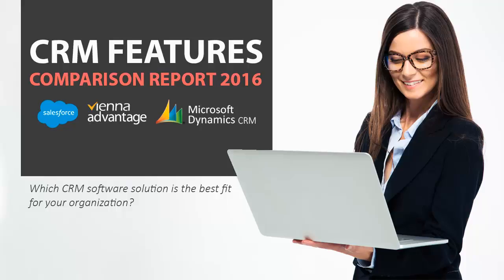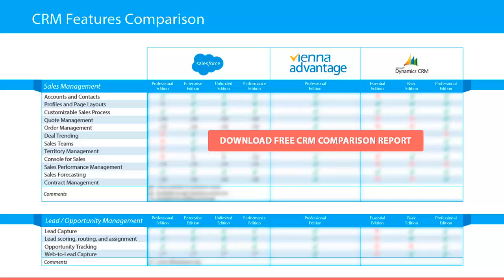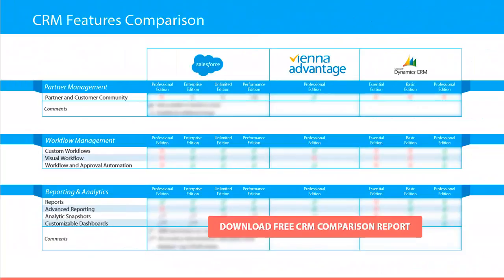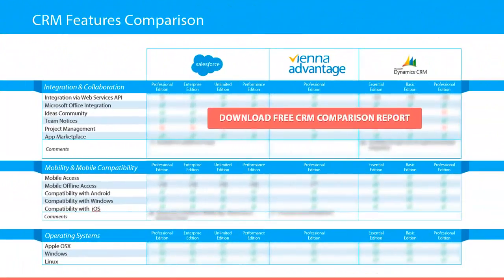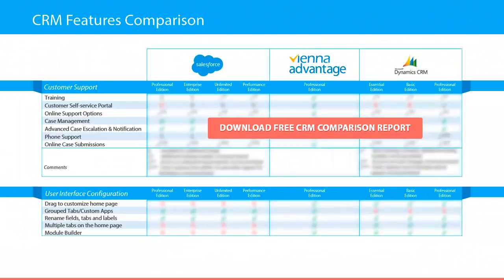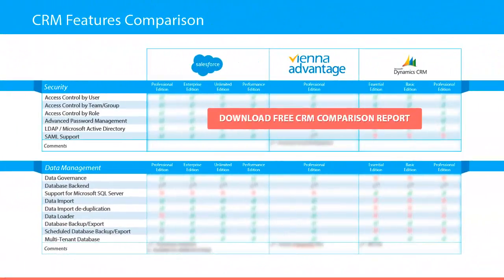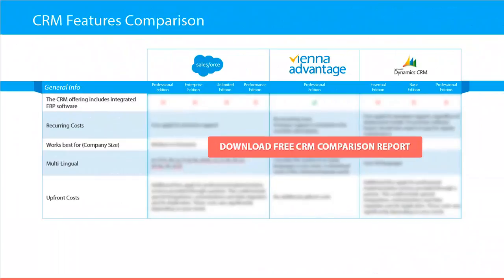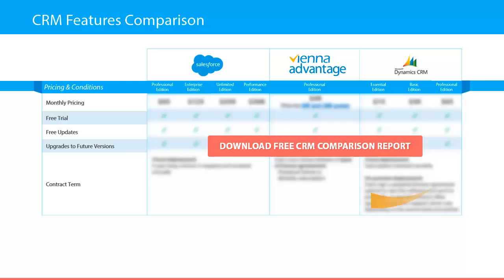CRM Comparison 2016: Salesforce vs Dynamics CRM vs VIENNA Advantage CRM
*Free CRM Comparison Report 2016*
Salesforce vs VIENNA Advantage CRM vs Microsoft Dynamics CRM.

In order to offer a fair comparison of the top CRM solutions, we have compiled a table of the most important features a CRM should offer.

These are organized into the following categories:
1. Sales Management
2. Lead / Opportunity Management
3. Marketing
4. Product / Price Management
5. Document Management
6. Partner Management
7. Workflow Management
8. Reporting & Analytics
9. Productivity
10. Administration & Customization
11. Integration & Collaboration
12. Mobility & Mobile Compatibility
13. Operating Systems
14. Customer Support
15. User Interface Configuration
16. Security
17. Data Management
18. Deployment
19. Cloud Computing
20. General Info

These categories cover nearly everything a company might need in order to manage and further develop its customer relationships and sales pipeline.